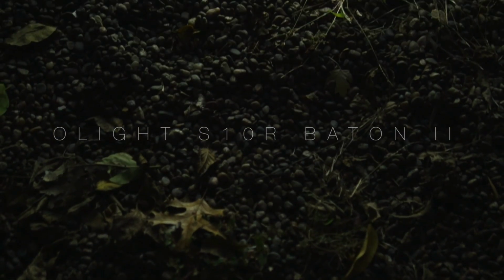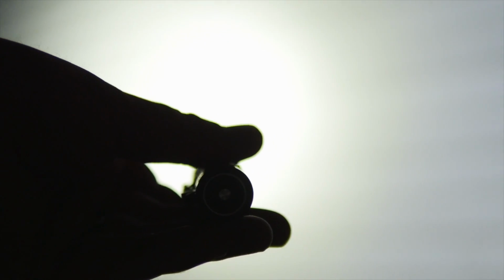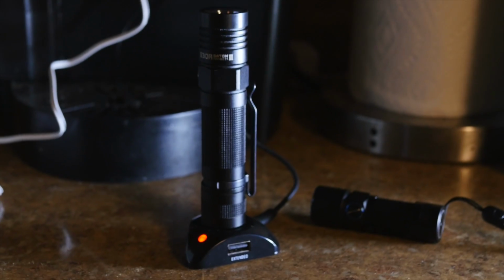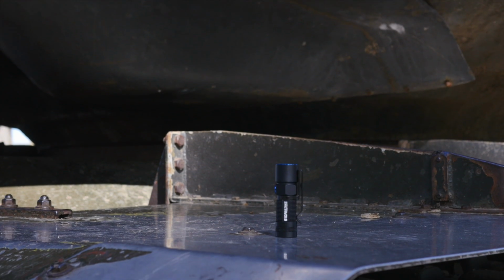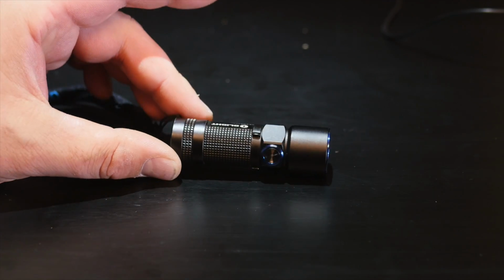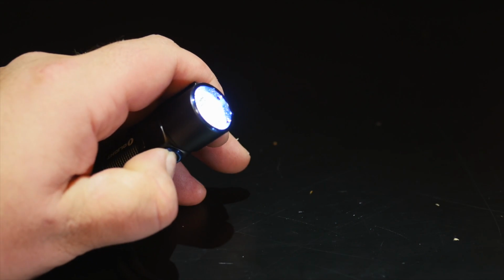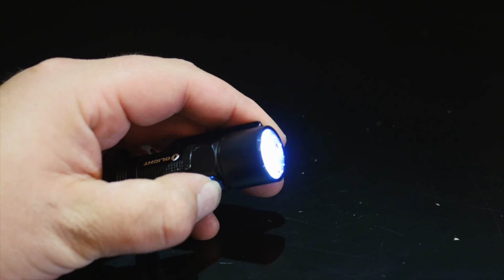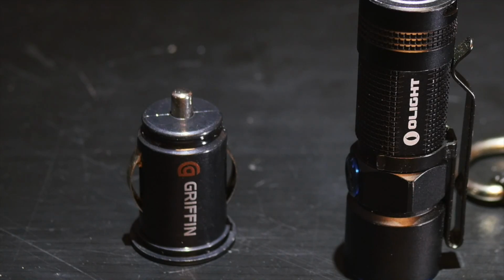Olight S10R Baton II - 500 Lumens - EDC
Here it is! The new Olight S10R Baton II! New color accents, 500 lumens, longer battery life.